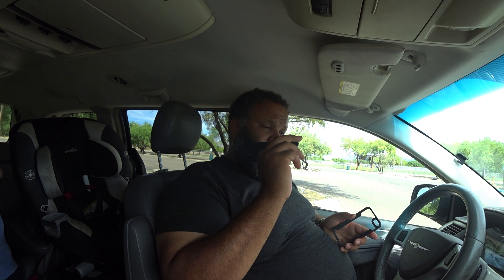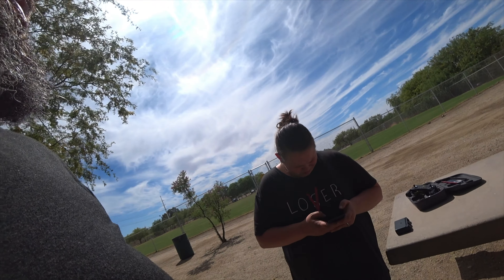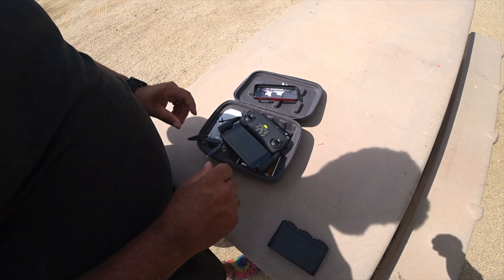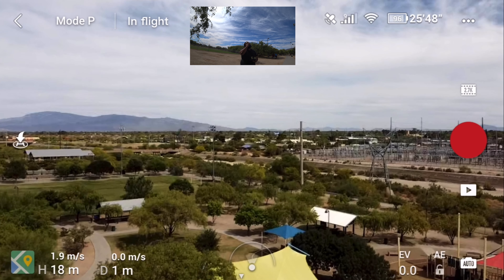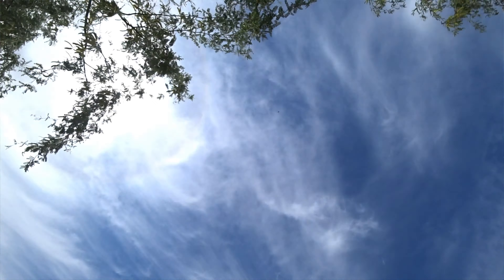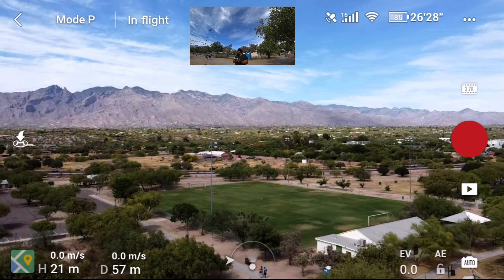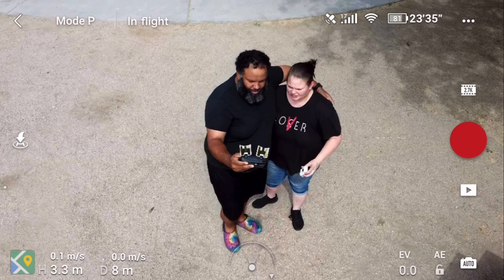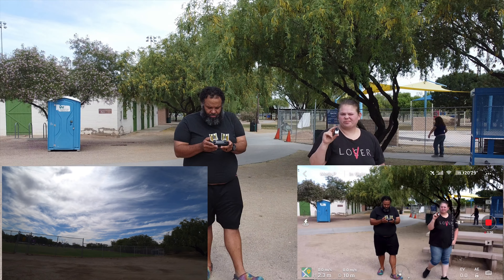APPLE A13 CHIP DJI DRONE PLUS FREE GIVEAWAY INFO❤️2020